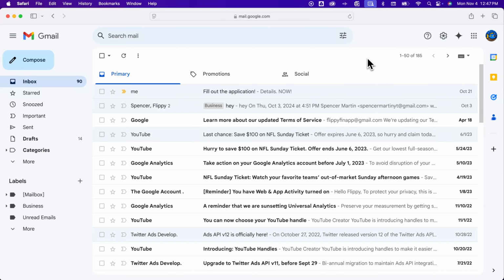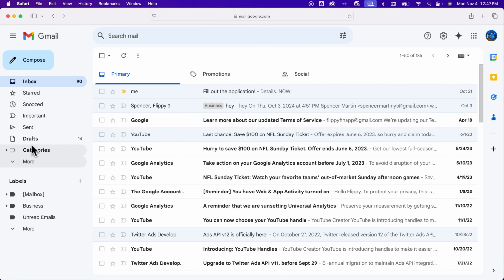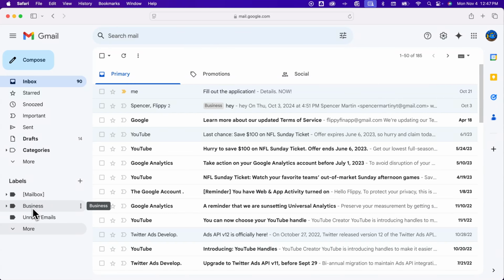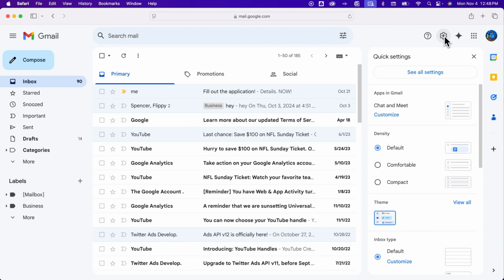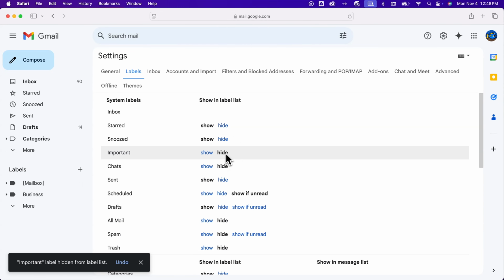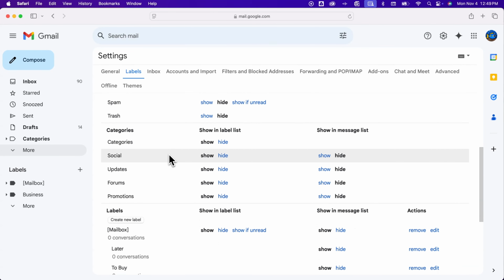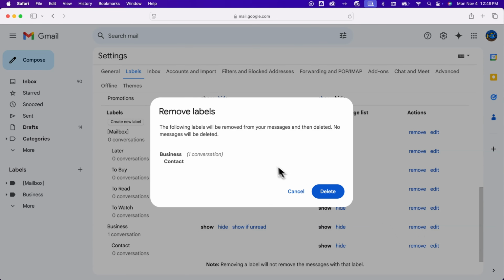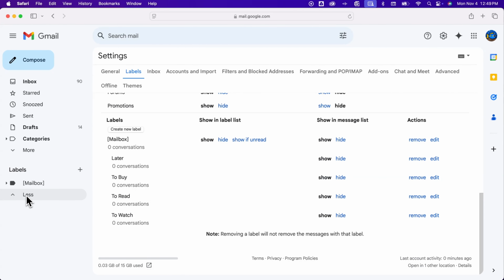How to Delete Labels in Gmail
In this Gmail tutorial, learn how to delete labels in Gmail.